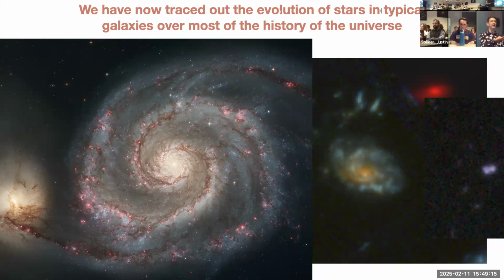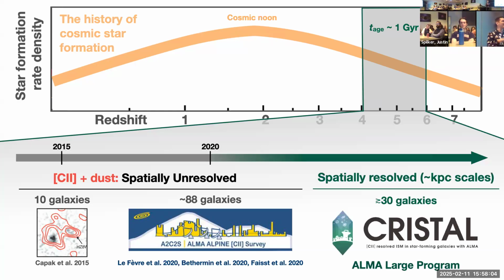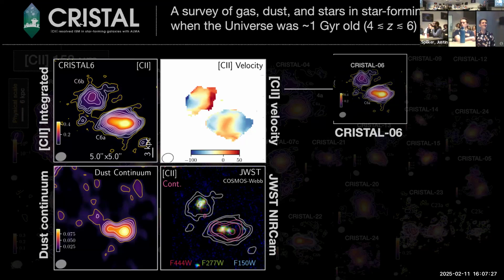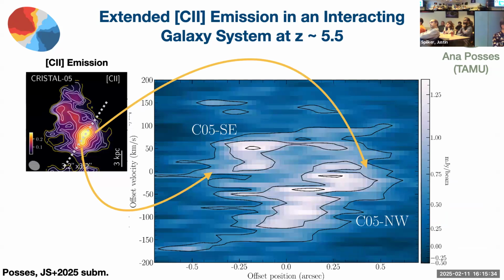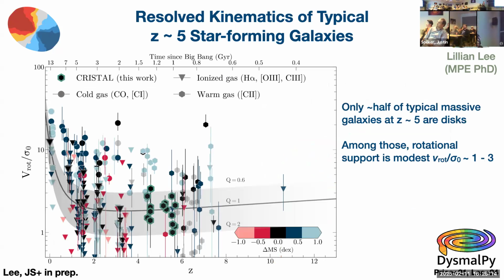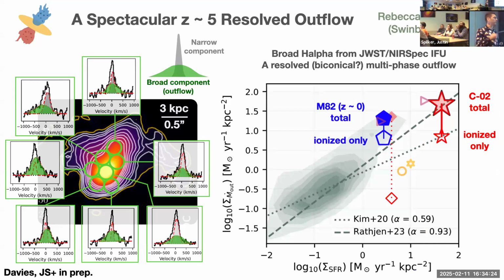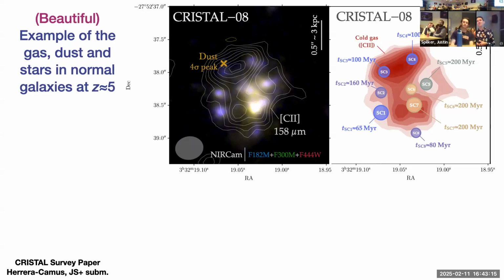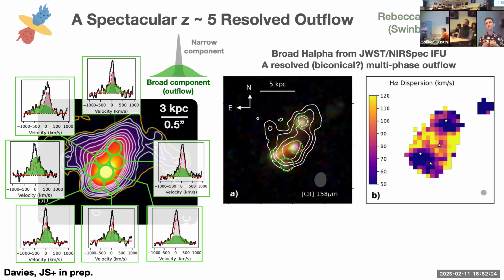Justin Spilker - Observing Galaxies at High Resolution through the CRISTAL Ball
Though it might seem simple or amateurish, one can often learn a lot about galaxies just by looking at them. Telescopes like Hubble and Webb have allowed us to image the starlight of galaxies in detail even out to high redshifts, but due to the daunting technical requirements, we have much less detailed information about the distribution of cold gas and dust within early-universe galaxies. I will present an overview and some early results from the CRISTAL survey, a large ALMA program designed to map the gas and dust in ~40 galaxies between redshifts 4 and 6 at kiloparsec physical resolution. The survey reveals diverse morphologies and kinematics, including rotating disk galaxies, merging systems, gas-rich tidal tails, and clumpy star formation. The resulting dataset provides a detailed view of gas, dust, and stellar structures on kiloparsec scales at the end of the era of reionization, enabling a wide range of spatially-resolved multiwavelength studies of high-redshift galaxies.